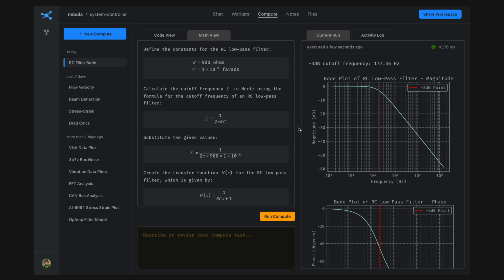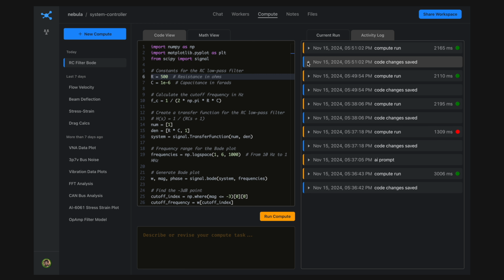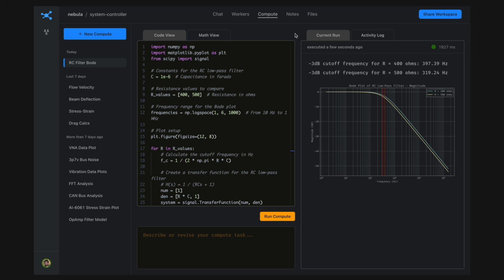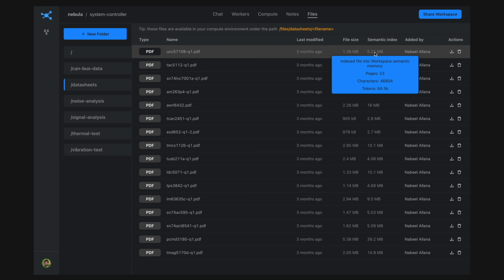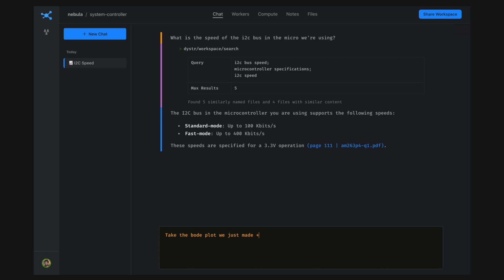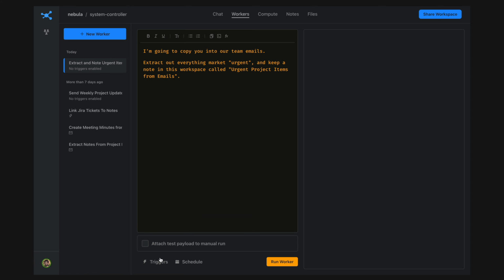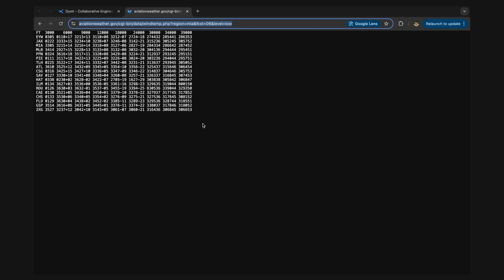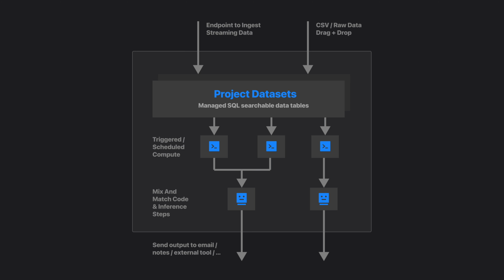Dystr - AI Engineering Analysis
(00:18): Collaborative AI powered cloud compute
(2:20): Isolated projects to run compute / inference, semantic indexing
(3:46): Create and run background AI Workers within projects
(4:50): Connect Workers to external tools using webhooks (e.g. Jira, Slack, etc.)
(5:09): Create scheduled Workers
(6:00): Summary